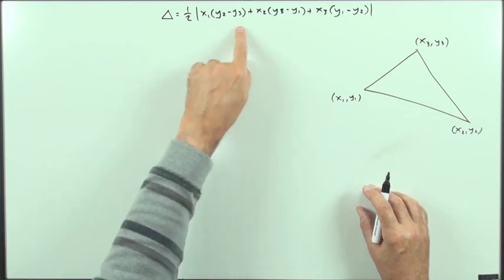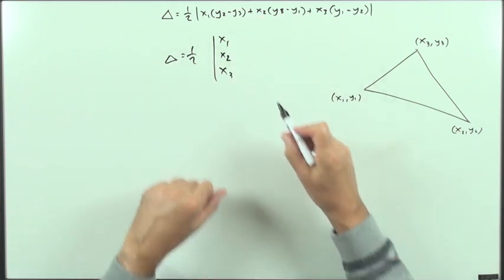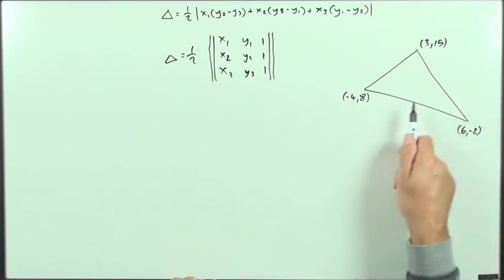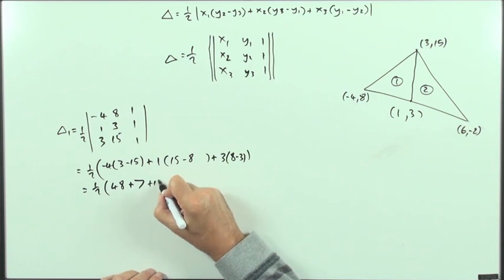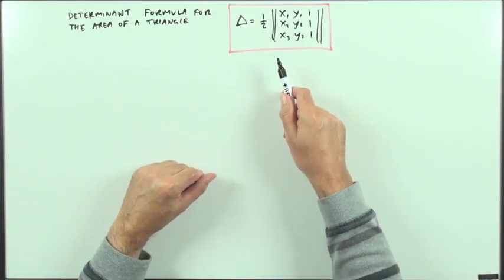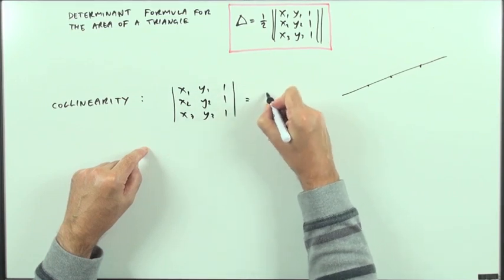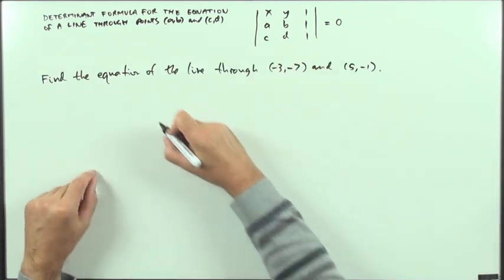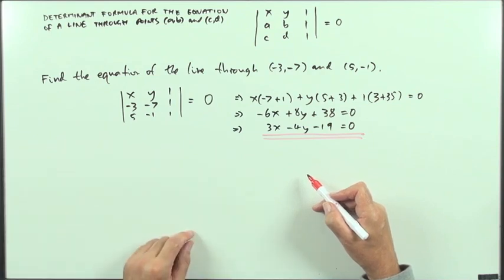Determinant formulae for the area of a triangle and equation of a line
Deriving the determinant formula for the area of a triangle from the coordinate formula.
Determinant test for collinearity of three points.
Determinant formula for the equation of a line given two points on the line.